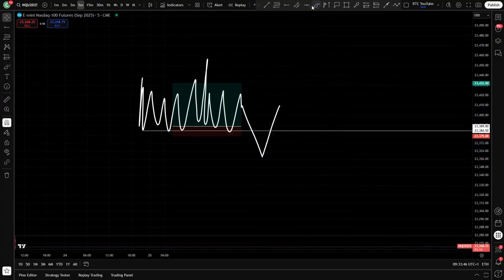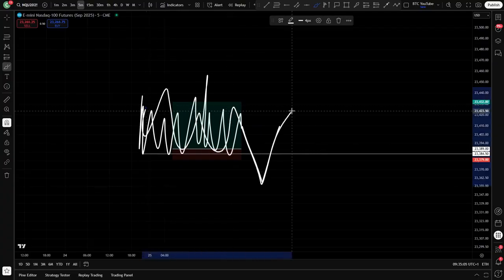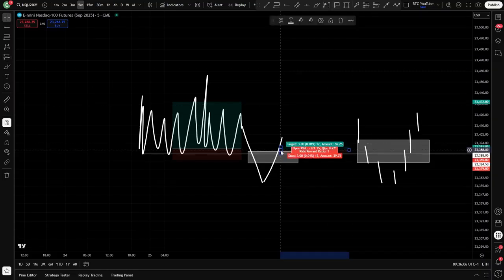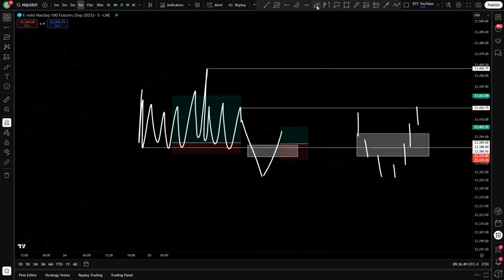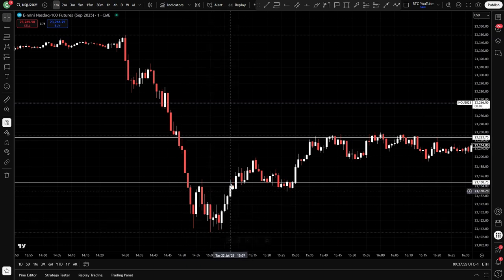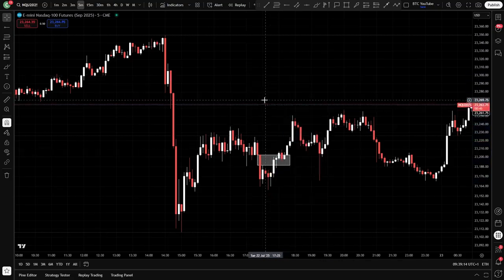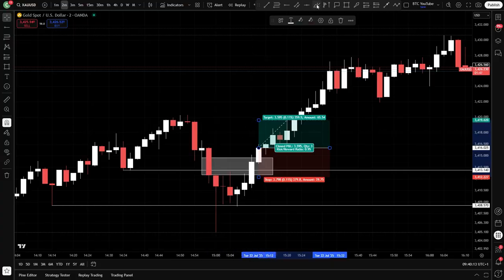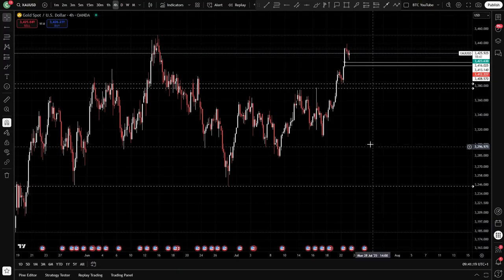THE MOST PROFITABLE TRADING STRATEGY EVER... (80% WIN RATE)